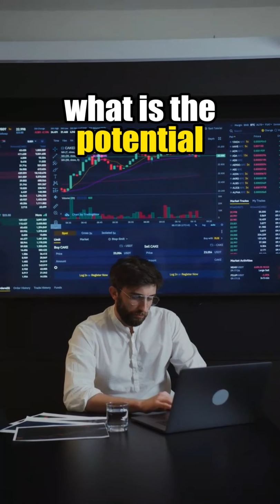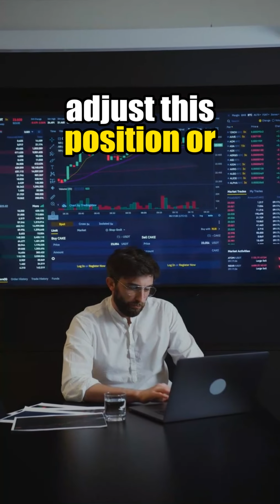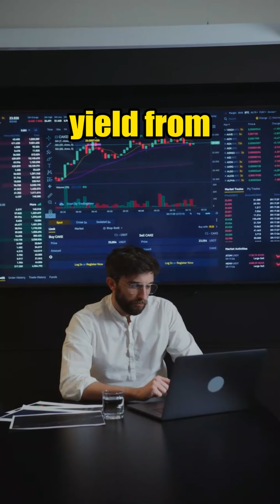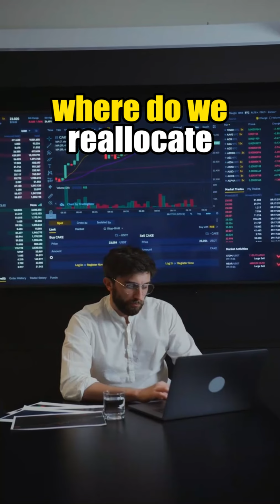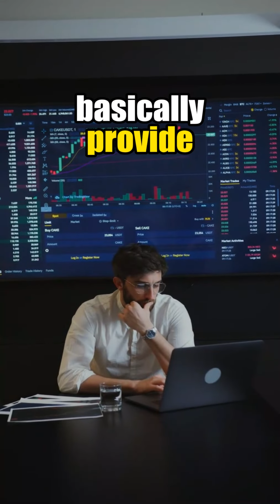Understanding CKC’s Actively Managed Digital Asset Fund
In this interview excerpt, David Doss explains how CKC’s actively managed digital asset fund approaches risk, changing market conditions, return upside, and other pertinent considerations.